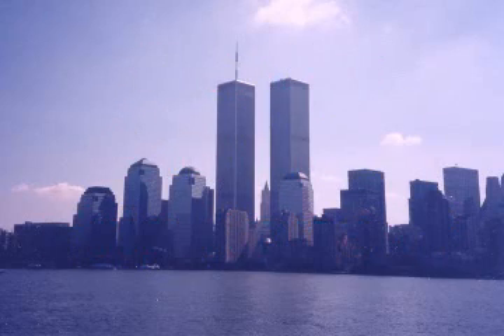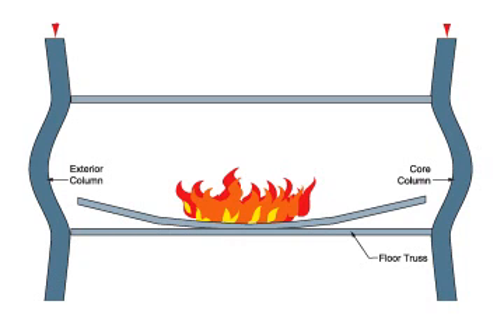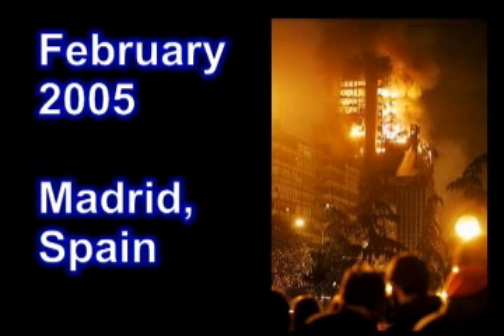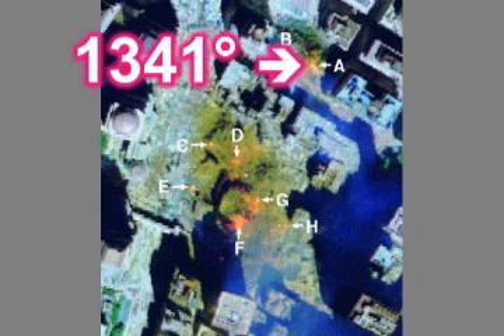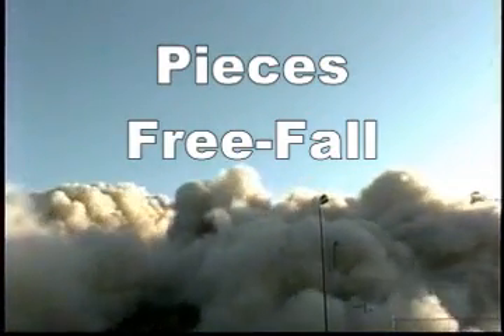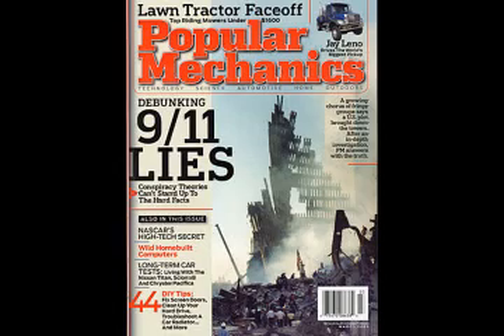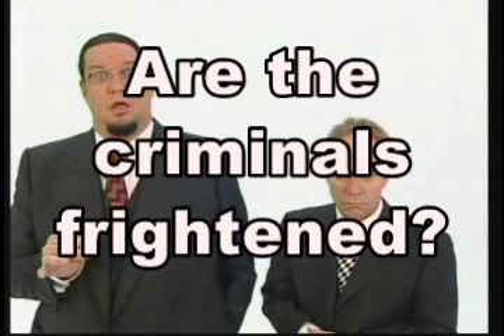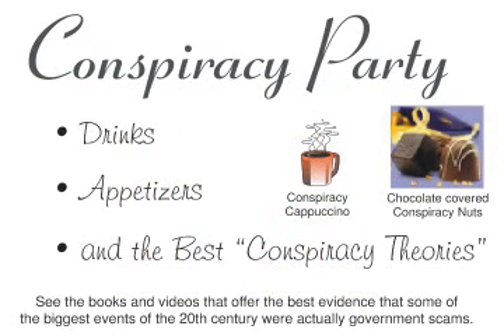Are The Criminals Frightened?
We know that the official conspiracy theory of the events of 9/11 is an elaborate psy-op.